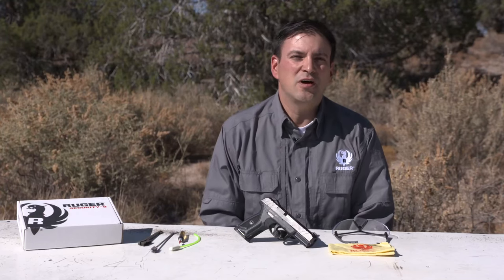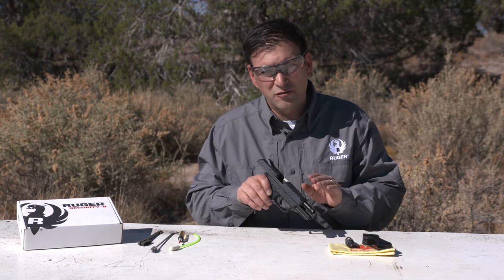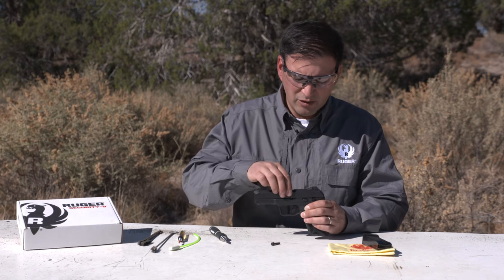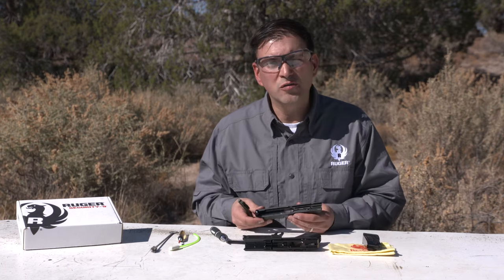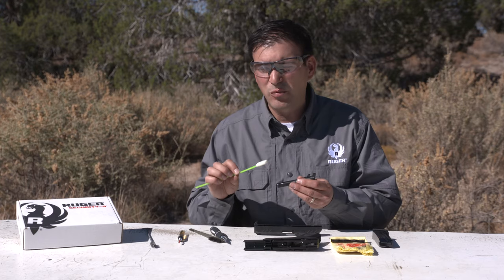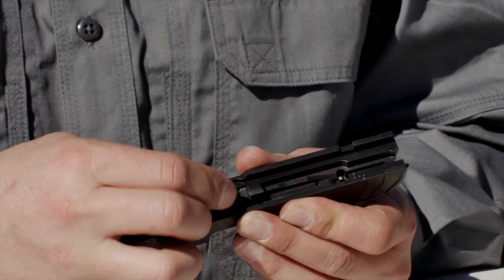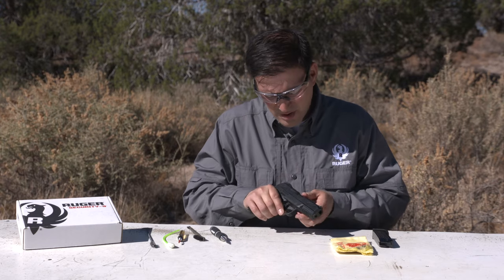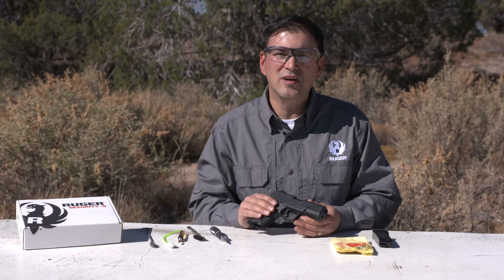Ruger® Security-9® Disassembly, Cleaning and Reassembly Tech Tip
In this video you will learn how to disassemble, clean and reassemble the Ruger® Security-9® pistol.